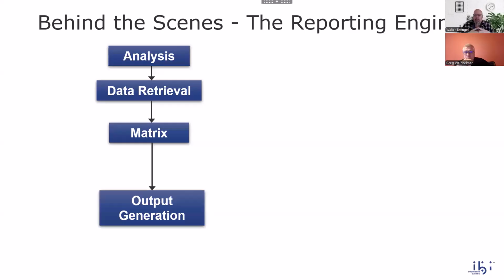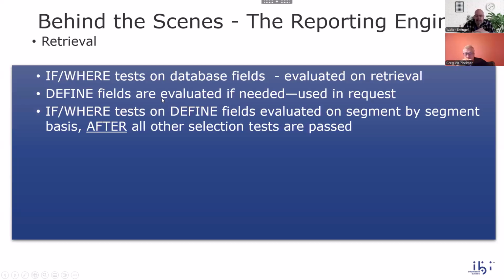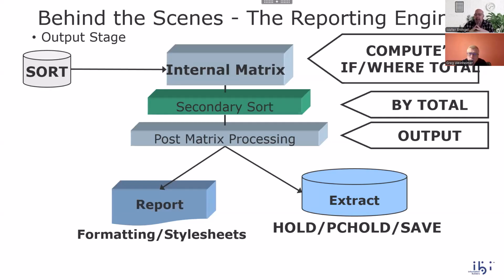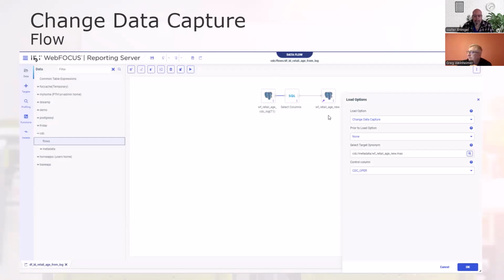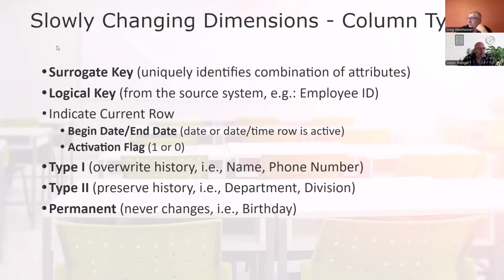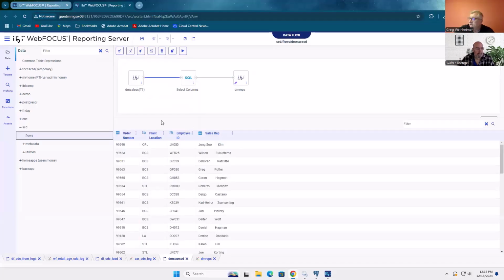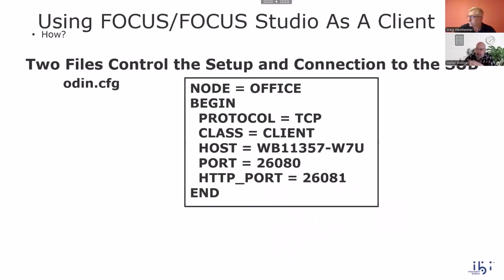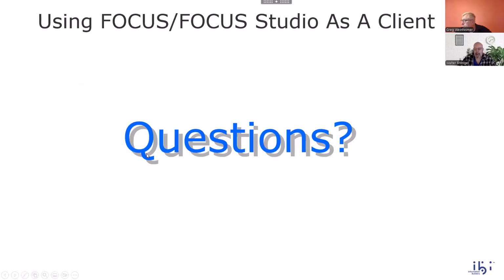2024 Dec FOCUS Friday: RUN a procedure; Data Migrator II & FOCUS as a Client to a Reporting Server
'Tis the season for learning! Join us for our final FOCUS Friday of 2024. Join Walter and Greg this month for all the jingle-jangle fun and come learn about What happens when you RUN a procedure, Data Migrator Part II and Configuring ibi FOCUS as a Client to a Reporting Server.

What happens when you RUN a procedure:
You run your procedure and get your output but do you really know what happened during the time in between? This session will go over the behind the scenes of what happens in your procedure to get the output you want. This knowledge will help fine tune your queries to make them run more efficiently.

Data Migrator Part II:
In this session, we will provide an overview of Change Data Capture and Slowly Changing Dimensions using ibi’s Data Migrator. Additionally, we will demonstrate configuring, building and running Change Data Capture and Slowly Changing Dimension Data Flows with Data Migrator.

Mainframe - Configuring ibi FOCUS as a Client to a Reporting Server:
The ibi FOCUS product is designed to run on an IBM z System. What if there is data that your Windows or Linux Reporting Servers have access to that you would like to incorporate into your ibi FOCUS report? Join this session to learn how to configure your ibi FOCUS environment to reach out to your reporting server to get that data.

Don't miss this webinar recording.